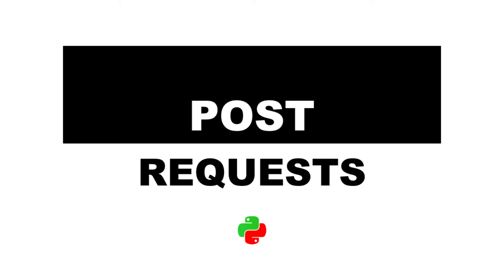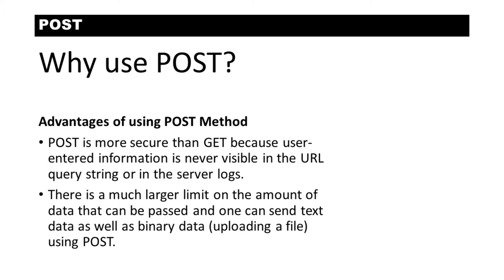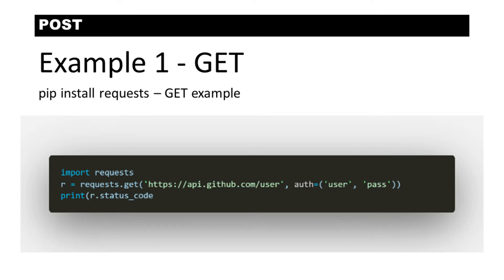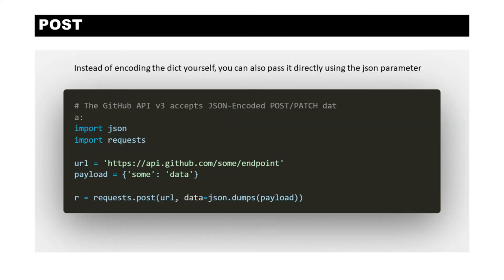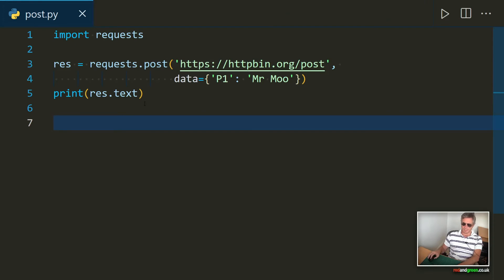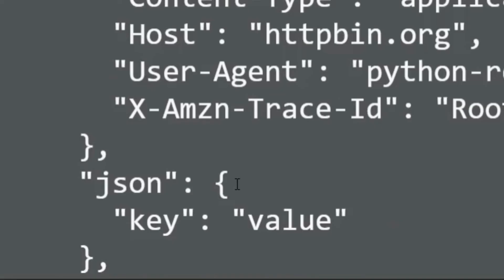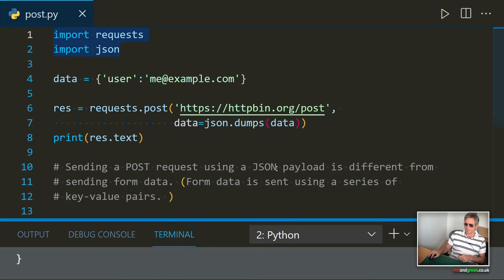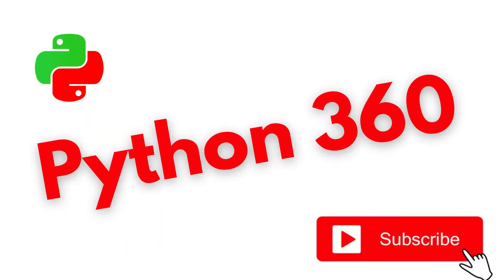Python POST Requests | API example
Example Python code demonstration. Many API endpoints require use of the POST method.
Here we look at how you can use Python and Requests to work with an API. Example code and a real world example connecting to the EBAY API.

- timings -
intro 0:00
what is a POST request? 0:18
why use a POST request? 0:31
example POST request 1:37
the EBAY API example POST request 2:13
using a JSON payload 3:35

Endpoint – The URL that delineates what data you are interacting with.

Method – Specifies how you’re interacting with the resource located at the provided endpoint. REST APIs can provide methods to enable full Create, Read, Update, and Delete (CRUD) functionality. Here are common methods most REST APIs provide:

GET – Retrieve data
PUT – Replace data
POST – Create data
DELETE – Delete data

Data – If you’re using a method that involves changing data in a REST API, you’ll need to include a data payload with the request that includes all data that will be created or modified.

Headers – Contain any metadata that needs to be included with the request, such as authentication tokens, the content type that should be returned, and any caching policies.

Authenticate to a REST API

The most common framework for API authentication is OAuth.
acts as an equivalent to a username/password combination;

Once you have an access token, you can provide it as a bearer token in the request header: this is the most secure way to authenticate to a REST API with an access token:

response.content() # Return the raw bytes of the data payload
response.text() # Return a string representation of the data payload
response.json() # This method is convenient when the API returns JSON

extração de dados da Web com uma API